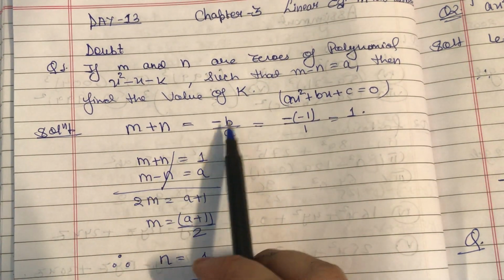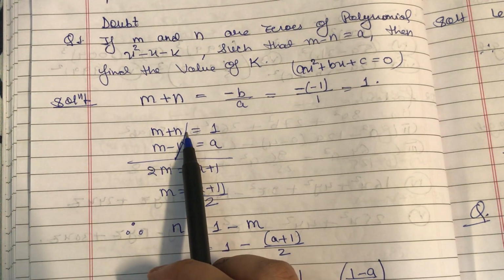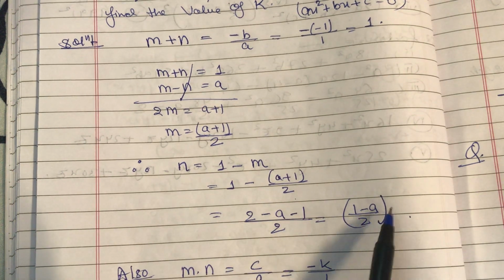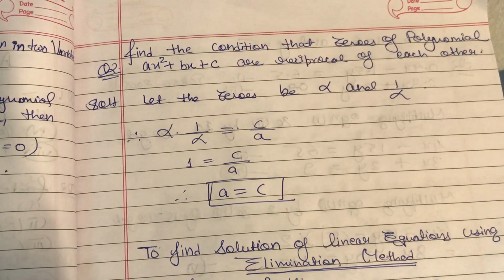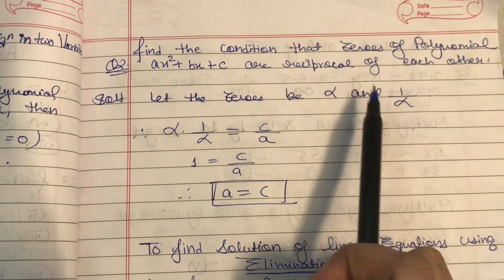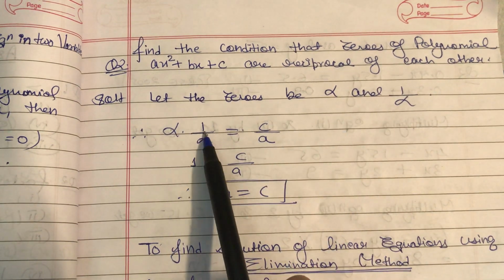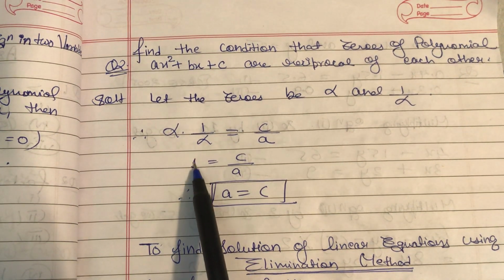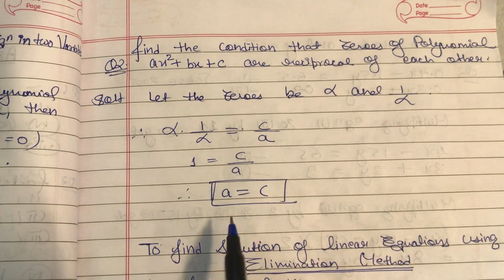Day13_grade10_chp3_maths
In this video I explained about elimination method and cleared two doubt questions from polynomial chapter.